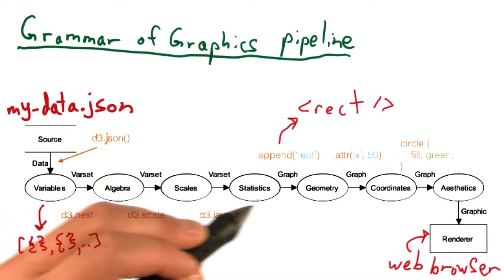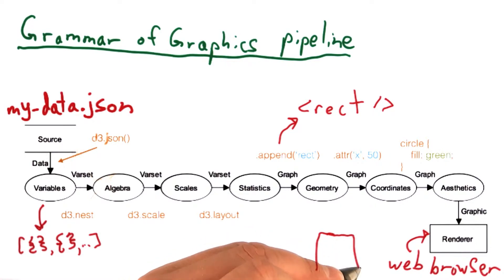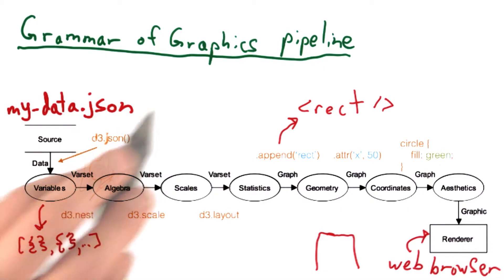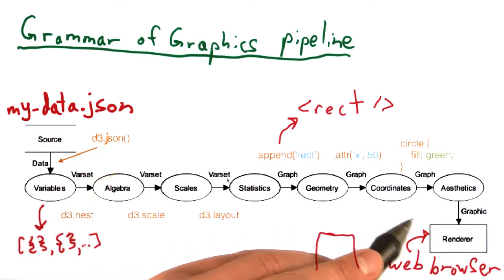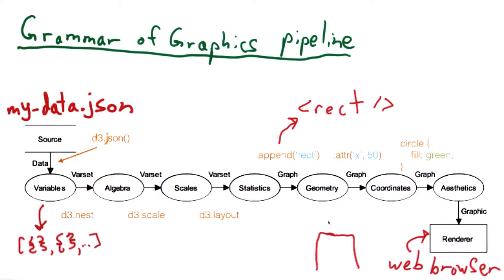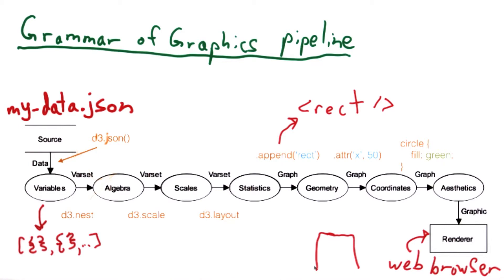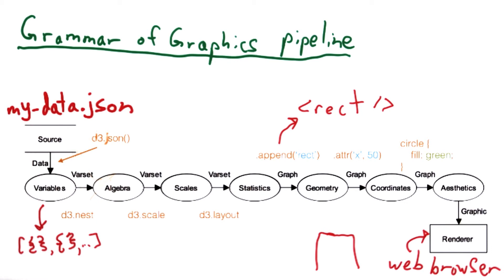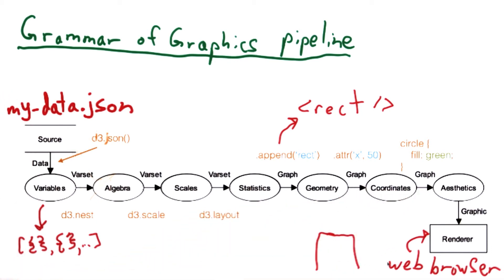O Propósito da Gramática de Gráficos